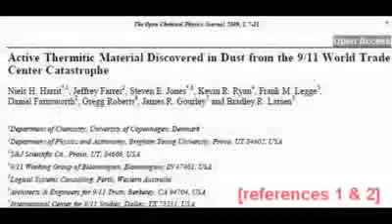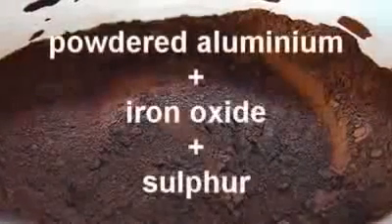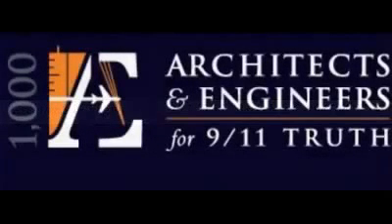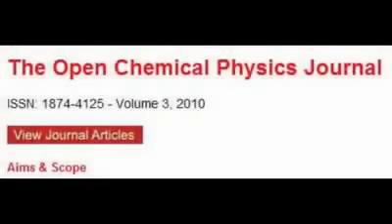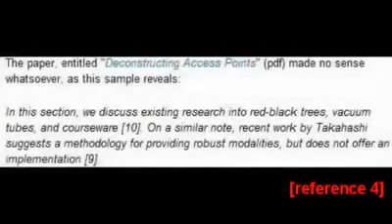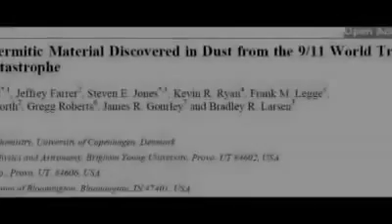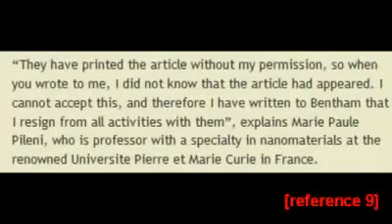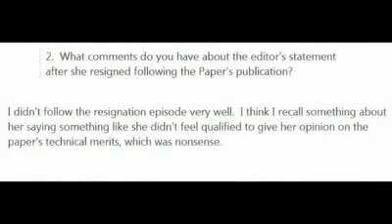(MIRROR - dprjones) Thermite Conspiracy